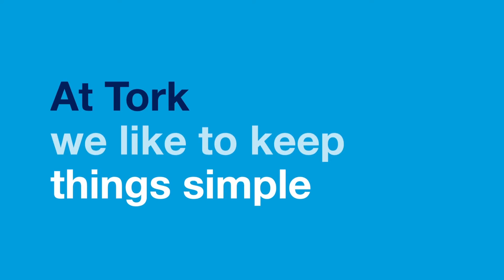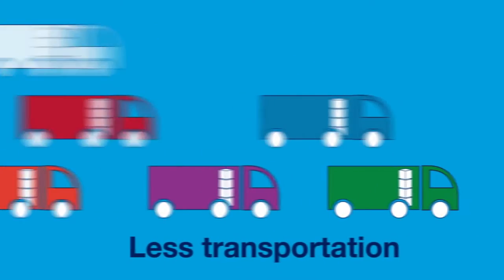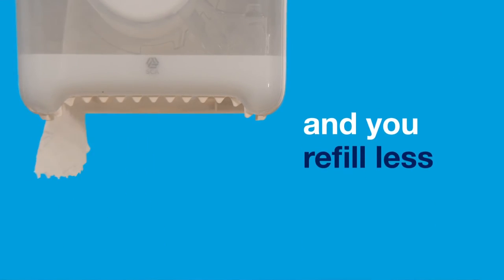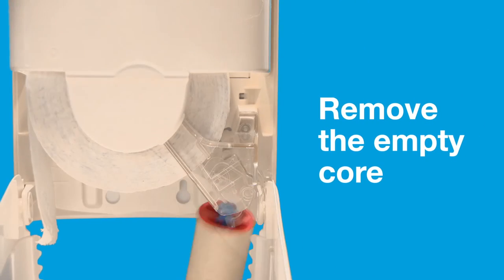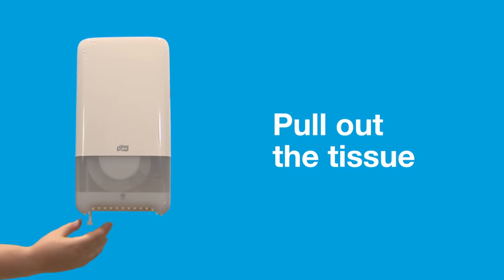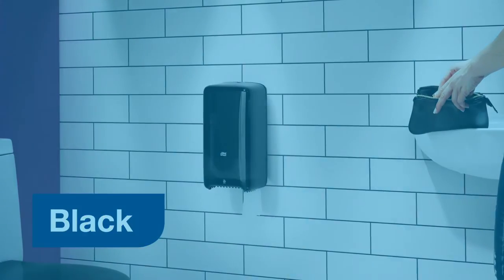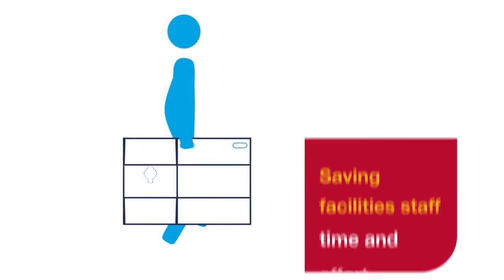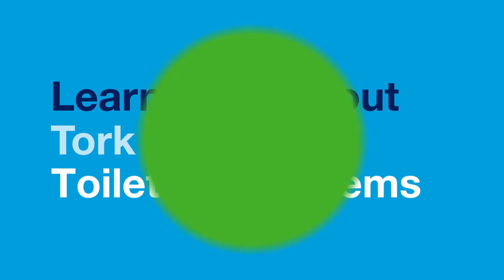Tork Mid Size Toilet Roll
Loads two mid-size rolls, helping ensure toilet paper is always available.